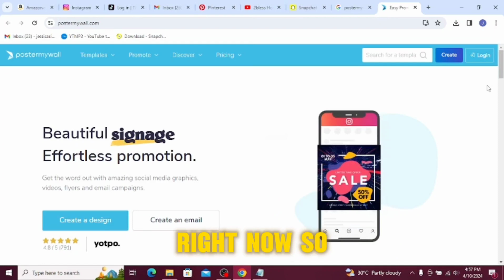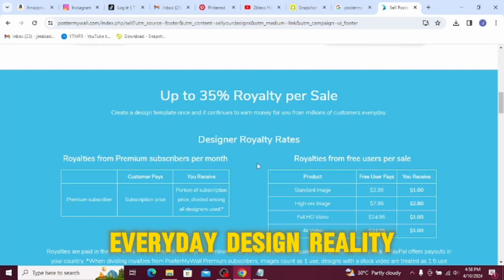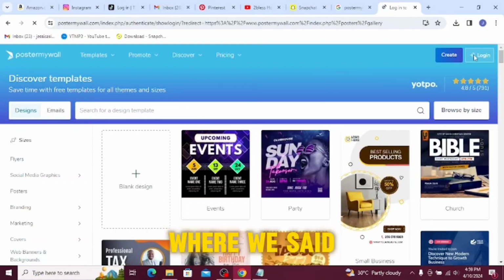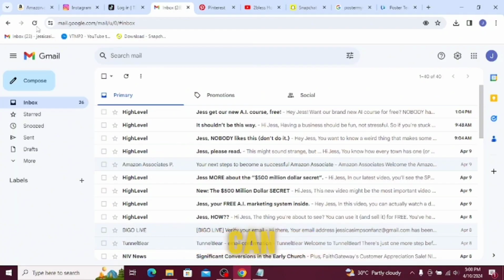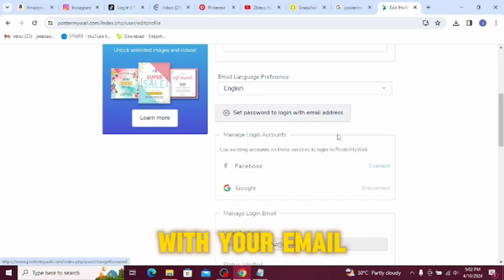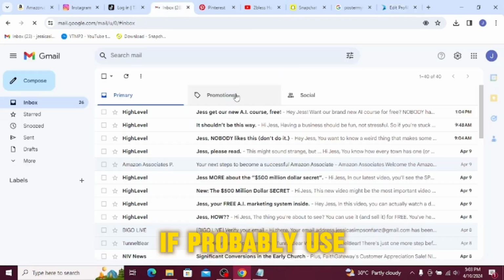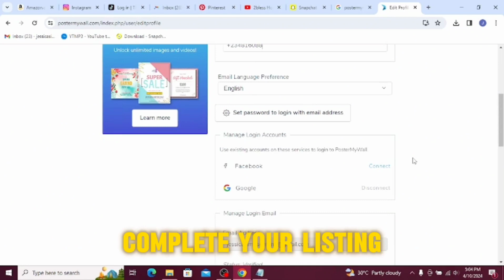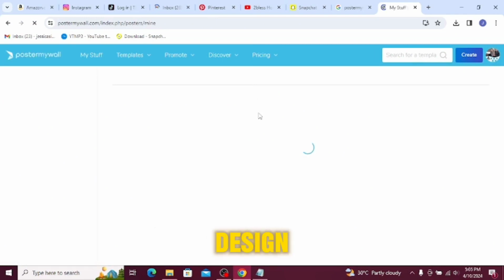How to Create a PosterMyWall Account in 2024 (FAST & EASY!)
Struggling to sign up for PosterMyWall? You're not alone! This quick and easy guide will walk you through the entire process of creating your FREE PosterMyWall account in 2024.  No more confusion, just follow along and be ready to design in minutes!

 how to make a PosterMyWall account, sign up for PosterMyWall for free, step-by-step guide to creating a PosterMyWall account, PosterMyWall account creation guide 2024

postermywall, postermywall signup, postermywall account creation, create postermywall account, free postermywall account, postermywall tutorial, postermywall beginners guide, how to make a postermywall account, sign up for postermywall for free,
postermywall 2024, create postermywall account 2024, signup postermywall 2024, postermywall free account 2024,
postermywall login, signin postermywall, postermywall dashboard,
postermywall features, postermywall designs, postermywall templates,
postermywall printing, postermywall online design, postermywall marketing tools,